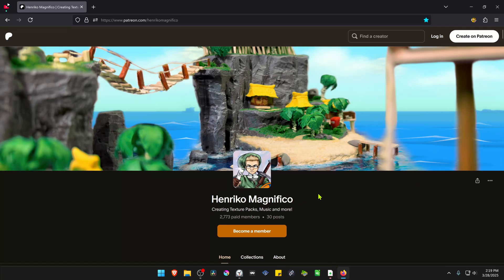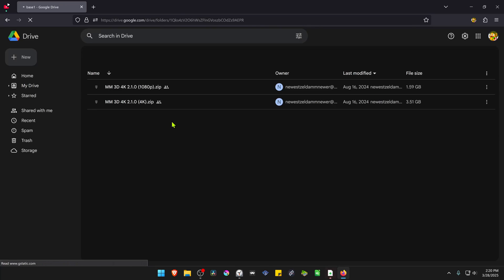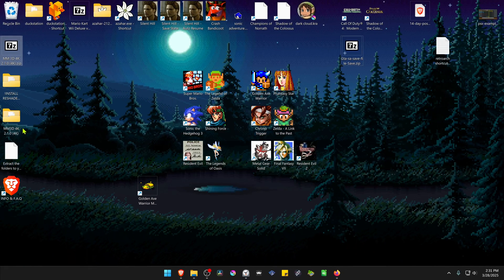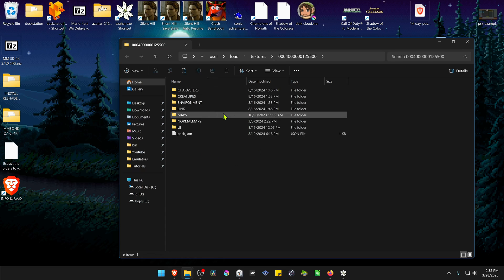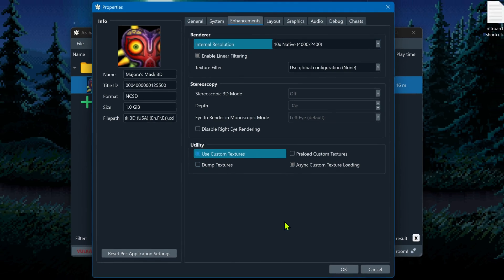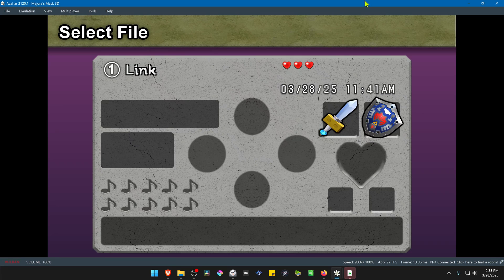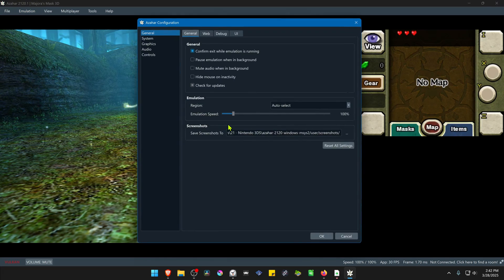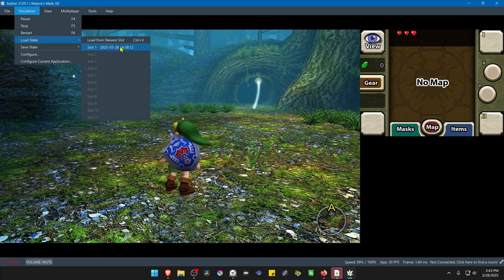How to Install Zelda Majora's Mask 3D 4K Textures (Azahar Emulator Tutorial)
Want to massively upgrade the visuals of The Legend of Zelda: Majora's Mask 3D on your PC? This step-by-step tutorial shows you exactly how to install the stunning 4K HD Texture Pack created by Henriko Magnifico using the Azahar emulator!

Transform your Majora's Mask 3D experience from its original resolution to crisp, detailed 4K. In this guide, we cover the entire process:

    1. Finding the Pack: We'll navigate Henriko Magnifico's Patreon page to locate the Majora's Mask 3D 4K Texture Pack collection. (Note: You'll need a free Patreon account to access the download post).

    3. Extracting: Using 7-Zip (or a similar tool) to extract the downloaded archive correctly.

    4. Installation: Locating the correct texture files within the extracted folder and placing them into Azahar's specific "Custom Textures" directory.

    5. Emulator Configuration: Adjusting Azahar's settings via the game's properties, including setting the Internal Resolution (ideally 4K or higher for best results) and crucially enabling the "Use Custom Textures" option.

    6. Troubleshooting Load States: We also cover a common issue where textures might not load correctly after using Azahar's load state feature, and show you the quick toggle fix using hotkeys.
This guide is specifically for the Azahar emulator. Make sure you have it installed before starting!

Chapters / Timestamps:
    • 0:00 Download Textures
    • 0:40 Extract & Install Textures
    • 1:37 Game Settings
    • 2:41 Load State Textures Fix
    • 3:33 Gameplay

• 7-Zip (Or your preferred file extractor)

What You'll Need:
    • Azahar Emulator installed on your PC.
    • The Legend of Zelda: Majora's Mask 3D game file (compatible with Azahar).
    • 7-Zip or a similar file extraction program.